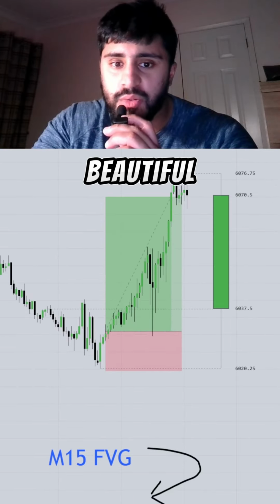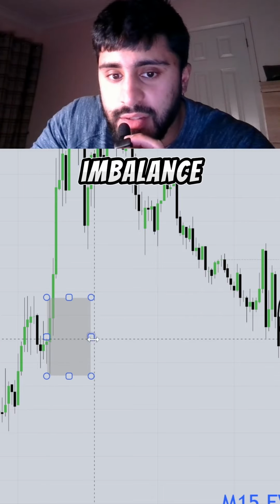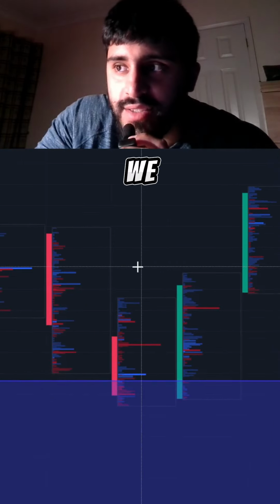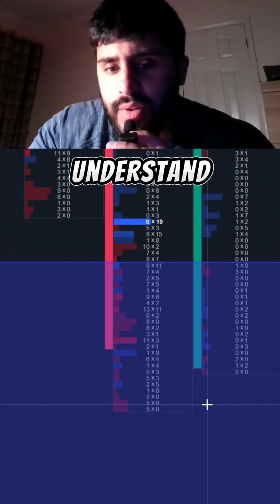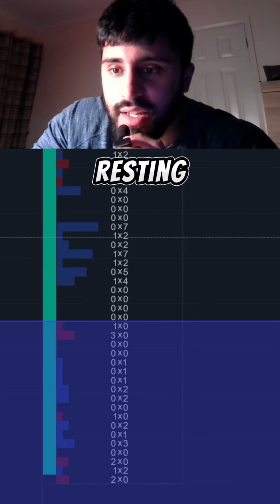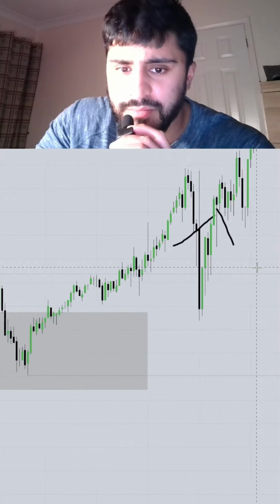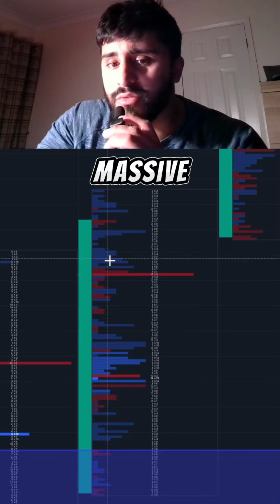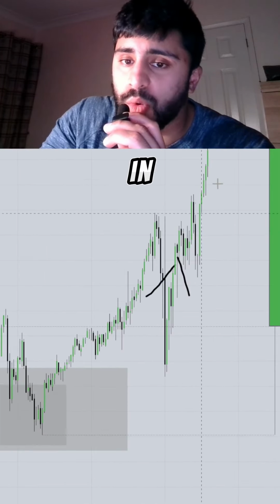24 April 2025